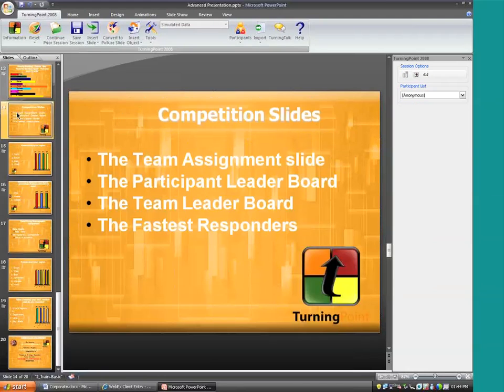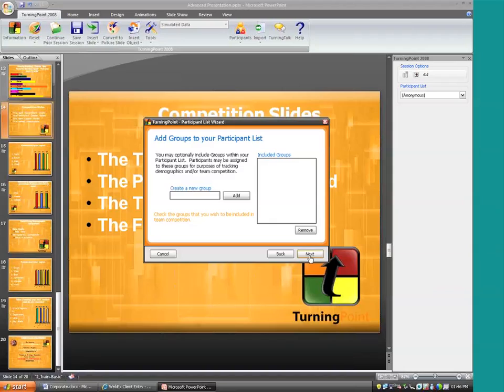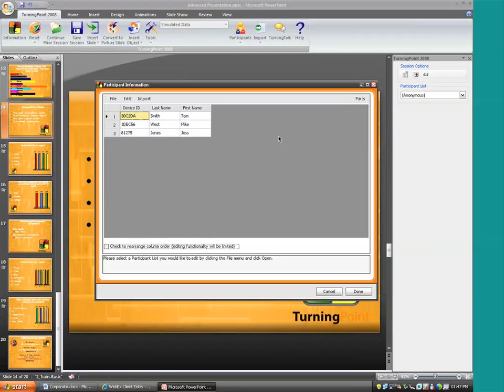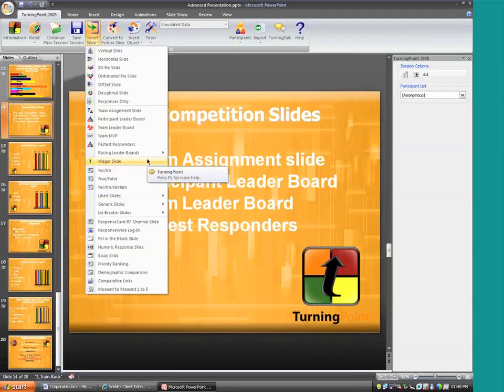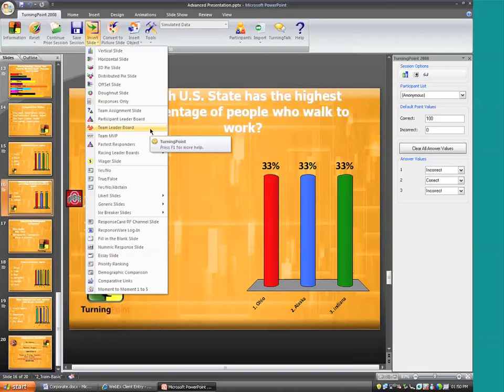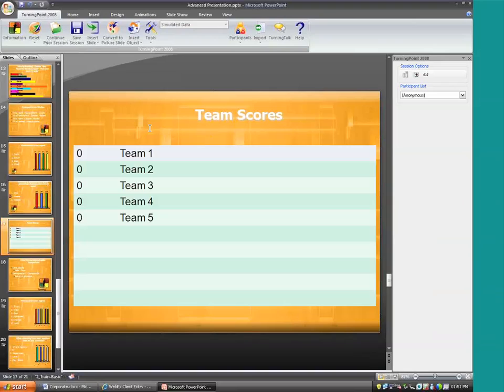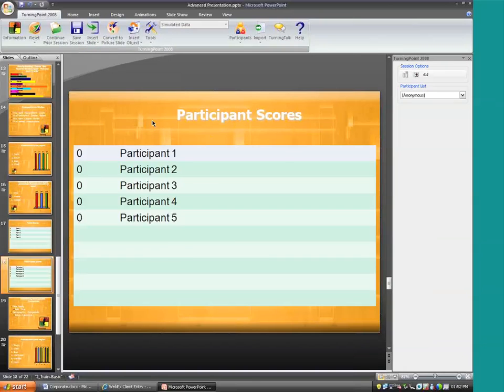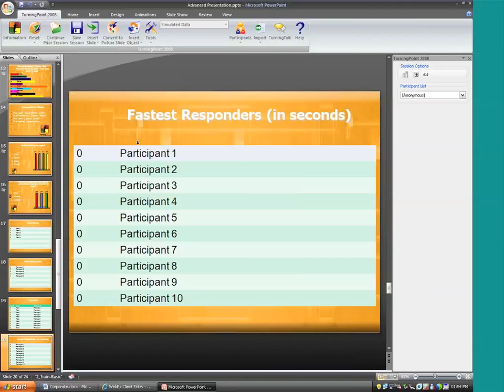TurningPoint: Intermediate Training - Part 2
Kevin Holtz from Turning Technologies gives an intermediate training session on TurningPoint. (Part 2 of 5.)